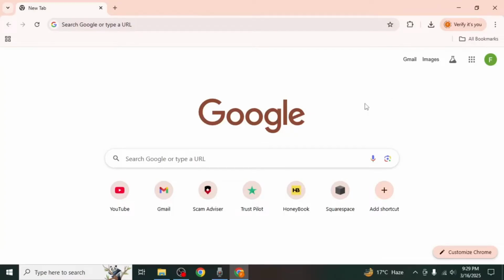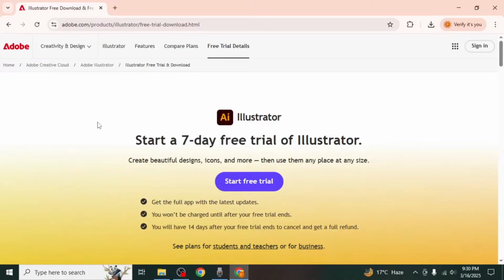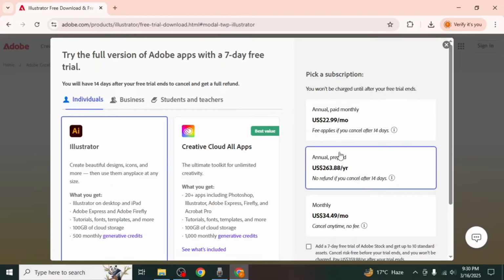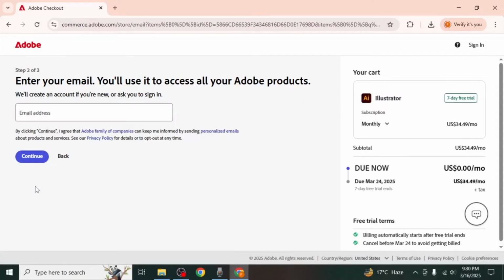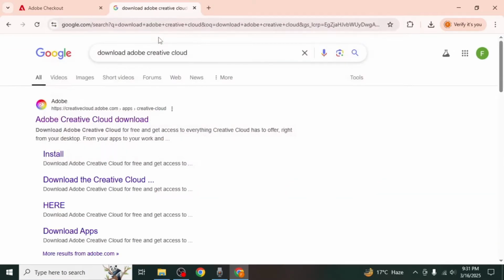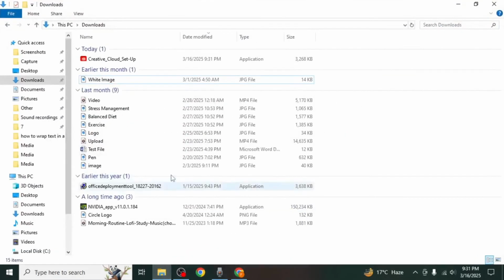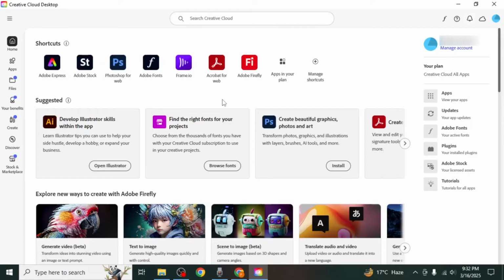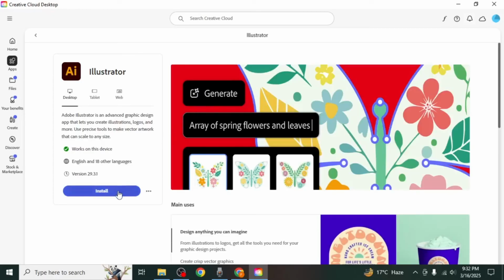How to DOWNLOAD Adobe Illustrator (Step by Step)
Want to download and install Adobe Illustrator? This step-by-step guide shows you how to get Adobe Illustrator from the official Adobe website, install it on Windows or Mac, and set up your subscription.